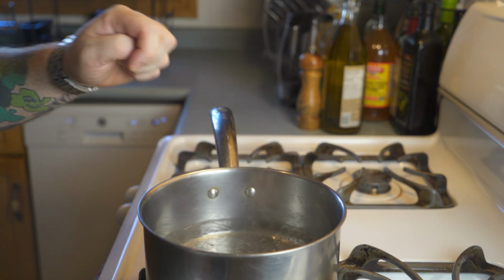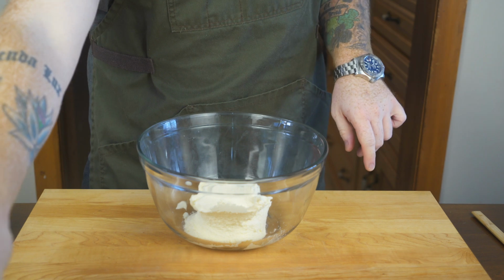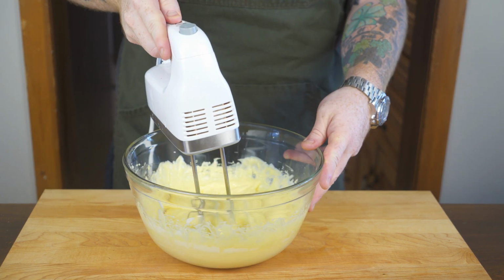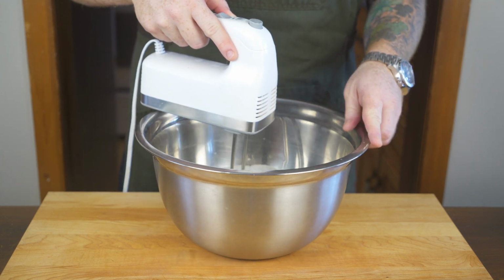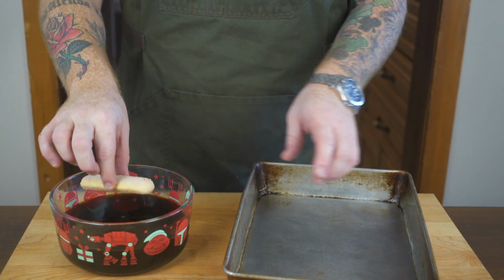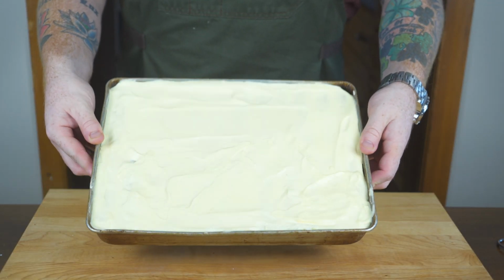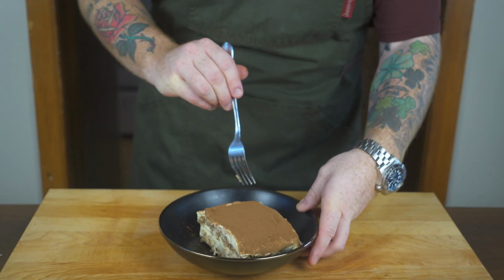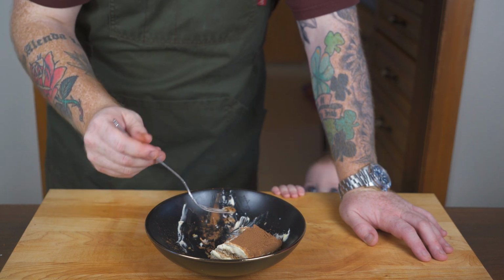Idiot Proof Tiramisu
Good afternoon my fellow Idiots. Today we're making tiramisu because Rose saw a photo of tiramisu in a cook book and asked me if I'd make it for her. Naturally I told her of course I'd made it and it just worked out perfectly that I had something to make for the channel. So yeah, Tiramisu today. This dessert is super simple to make...which really is everything we make on the channel. It's no bake, which is a double bonus...and its incredibly delicious. Give this one a try if you've never made tiramisu- you'll love it.

So let me know what you think. If you have a suggestion for a video, shoot me a comment- I'm always down to make something requested.

IF YOU WANT TO BUY THE KNIFES I USE IN MY VIDEOS.
**full disclosure, I make 7% commission from Vosteed Cutlery if you buy from them**

Ingredients:
- 6 large egg yolks
- 3/4 cup white granulated sugar
- 16oz container mascarpone cheese
- 6 tbsp bourbon, divided between mascarpone cheese and coffee
- 2 cups whipping creame
- 2 cups strong coffee
- 50-60 lady finger cookies